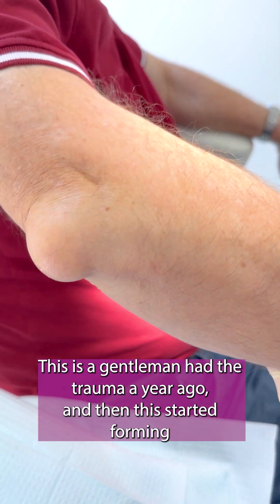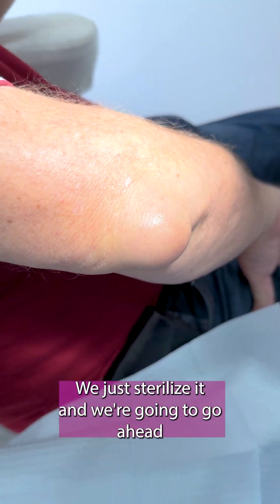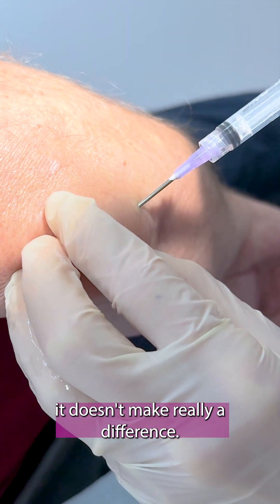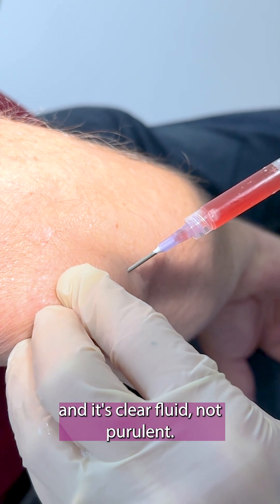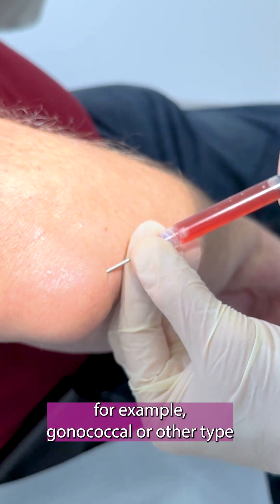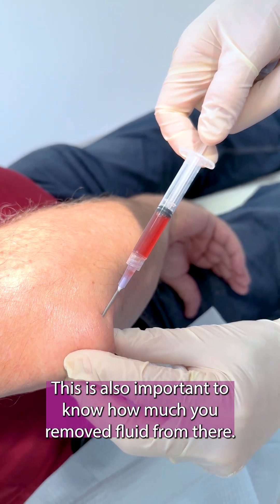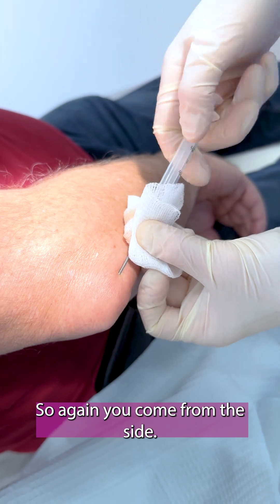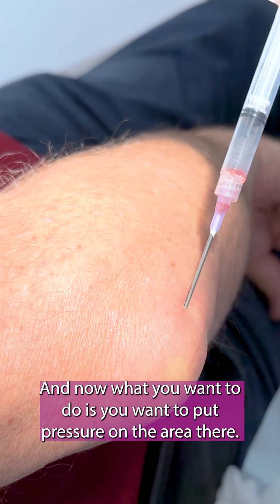🎥 Understanding Elbow Bursitis: Drainage & Diagnosis 🎥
In today’s video, I demonstrate how to drain fluid from the elbow joint. Joint effusion, often due to bursitis, can present for various reasons, and analyzing the color and consistency of the aspirate can help pinpoint the diagnosis.

🦠 What is Bursitis?
Bursitis occurs when the bursa—a small, fluid-filled sac near the elbow joint—becomes inflamed, often from repetitive motion, trauma, or infection. This leads to swelling and discomfort, sometimes requiring drainage to relieve pressure and guide treatment.

🧪 Aspirate Clues for Diagnosis:

Clear or Pale Yellow Fluid: Typically indicates non-infectious bursitis, often due to trauma or overuse.
Cloudy Yellow or Greenish Fluid: May signal infection (septic bursitis), requiring further testing and treatment.
Bloody Fluid: Our patient’s fluid appeared bloody. After describing a trauma two weeks ago, this finding likely points to recent injury within the joint or surrounding tissue.
Thick, Viscous Fluid: Often a sign of chronic bursitis or gout, where crystals build up in the fluid, creating a denser texture.
In this video, I walk you through the drainage process and the significance of recognizing these fluid characteristics for accurate diagnosis and treatment of bursitis.

As we say at @levitdermatology: Health & Beauty is Our Duty. Be good, do good, and may good come your way.